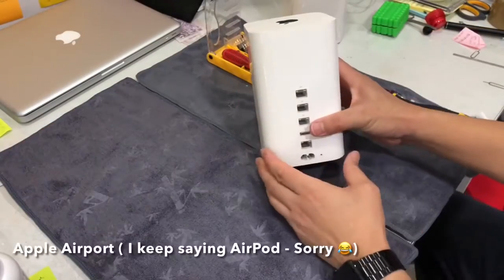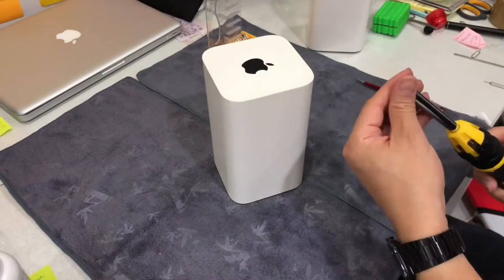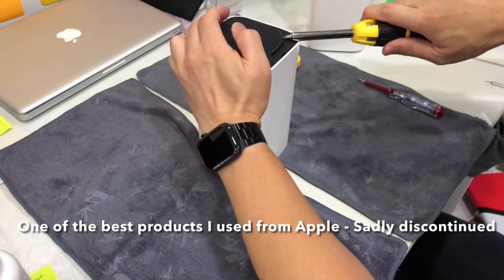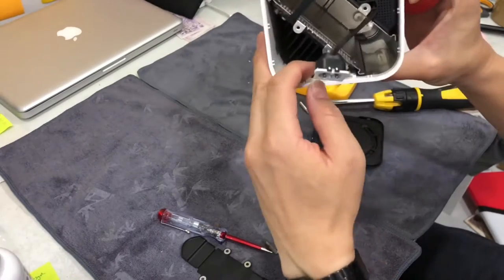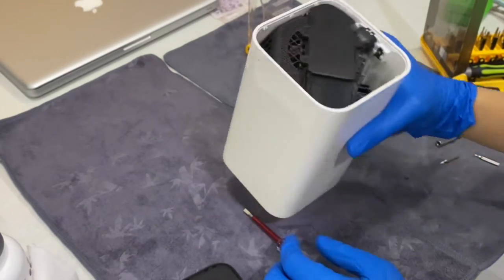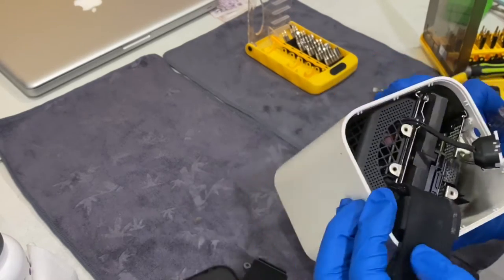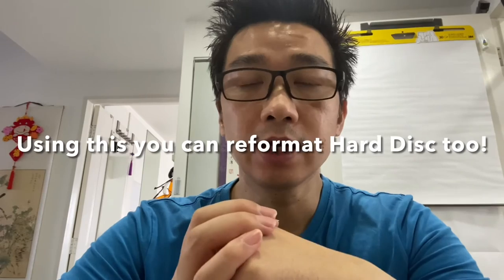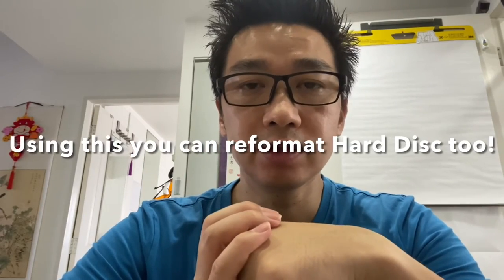Apple Airport & Time Capsule Teardown, Decomissioning and Surprise at the end! Warning Hammer Used!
After 10 years of use, Apple decided to discontinue in my opinion the best device they have ever made!!!

Wifi plus automatic backup of all your devices, phone, mac, imac, everything, just set up and leave it alone.

Yeah we have the cloud now but I think the device at home is more secure than the cloud!!!

Anyway its useless now so what do you do? Can just throw it away as there may be digital information on there.

Lets take it apart and then go at it with a hammer too! 😂